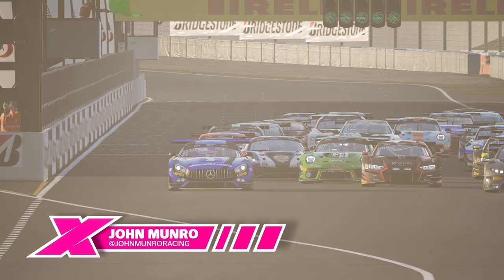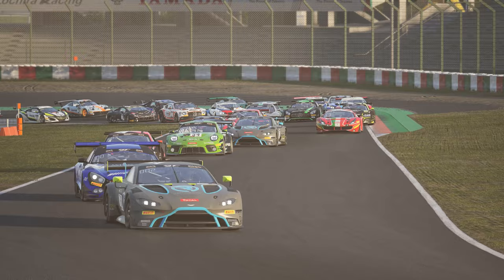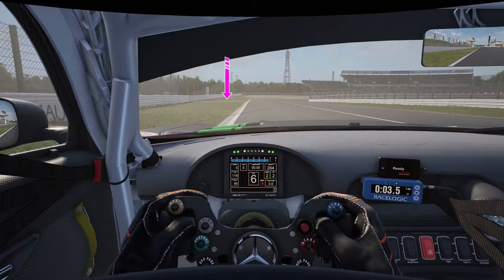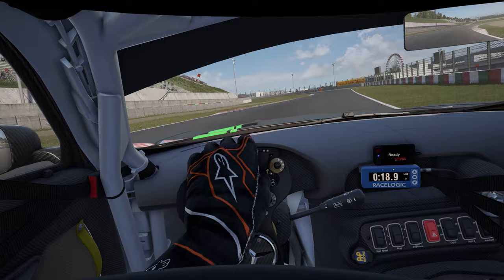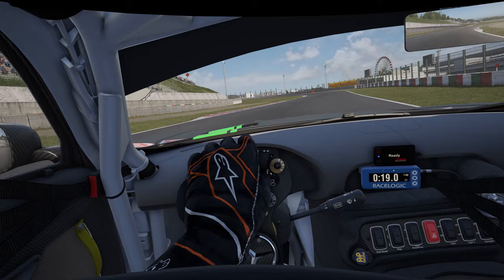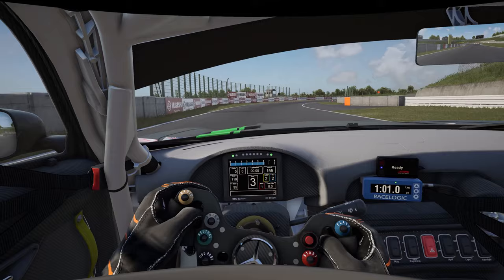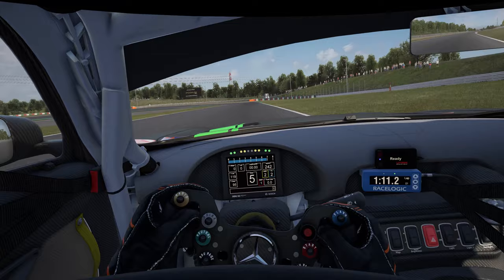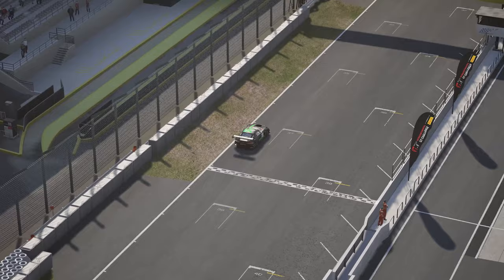How to be fast at Suzuka on Assetto Corsa Competizione - Track Guide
Welcome back to another Assetto Corsa Competizione track guide, this time showcasing Japan’s Suzuka International Racing Course. If you didn’t know this place and looked at a track map, you would probably think it was a fictional circuit created by a five-year-old… But don’t be fooled! This track is very much a grown up.

Right, left, right, left, right…. As you can imagine, flow and rhythm are the most important attributes when It comes to a competitive lap of Suzuka. You will spend the first half of the lap constantly trying to set yourself up for the next corner, so being two steps ahead at all times will have a big impact on times. The second half is a bit more commitment based. How fast can take 130R? How late can you brake for the chicane? Keep your head, and results will benefit.

Here are some benchmark times to aim for:

Pro : 1:57.6
Pro/Am : 2:01.0
Am : 2:04.0
My Laptime : 1:58.1

Want to unlock the secrets of another circuit? Don’t forget to check out the other track guides available on Traxion!

00:00 - Introduction
00:42 - Turns 1 & 2
01:27 - 'S' Curves
03:14 - Dunlop Curve
03:35 - Degner 1
03:52 - Degner 2
04:16 - Hairpin
04:53 - Spoon Curve
05:44 - 130R
06:05 - Casio Triangle
06:49 - Full Lap
08:50 - Target Laptimes
09:04 - Conclusions